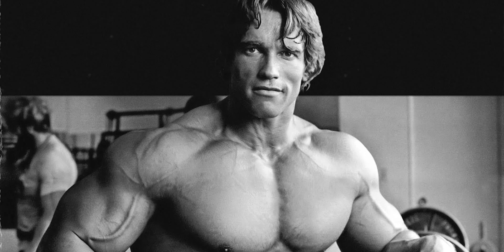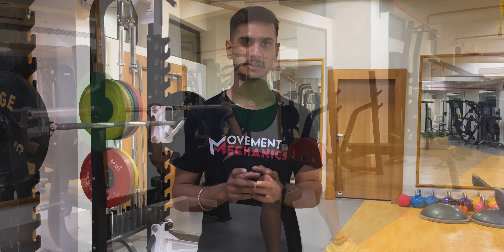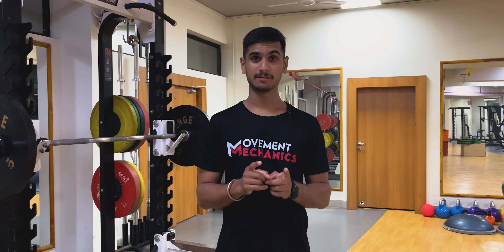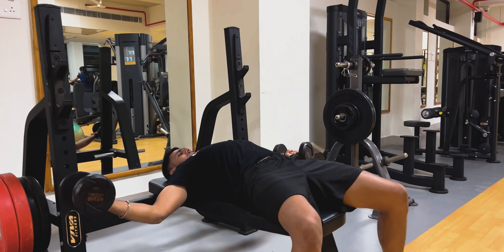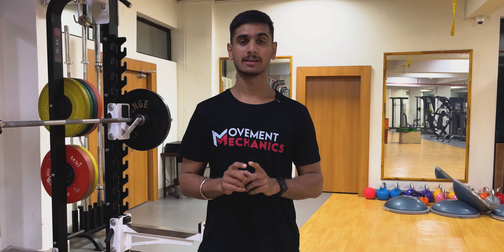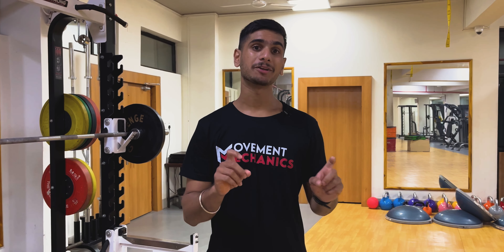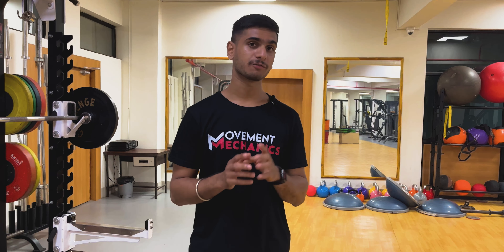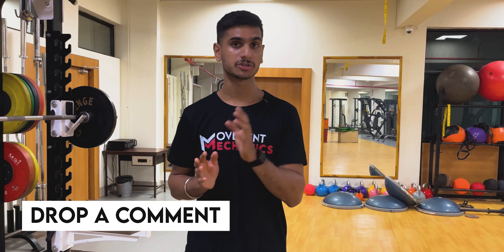Coleman, Platz, Chris Bumstead |Train your chest like Legends| Movement Mechanics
Ronnie Coleman is a retired American professional bodybuilder and one of the most successful bodybuilders in history. He won the prestigious Mr. Olympia title eight times, tying the record with Lee Haney and later surpassed by Lee Haney. Coleman's incredible physique and intense training methods have inspired many in the bodybuilding community.

He followed a rigorous training routine, lifting heavy weights and pushing his body to its limits, often performing multiple sets with high intensity. His famous mantra was "Yeah, buddy!" which he would shout during intense workout sessions.

Tom Platz is a former professional bodybuilder who gained fame for his impressive leg development and his dedication to intense training. He is renowned for his incredibly massive and well-defined quadriceps muscles, particularly his enormous thighs. Platz competed in various bodybuilding competitions during the 1970s and 1980s, and his leg development is still considered legendary in the bodybuilding community.

One of the training methods that Tom Platz is most famous for is his intense and high-volume back squat routine. Platz believed that back squats were the key to building massive leg muscles and strength. He would often perform back squats with extremely heavy weights and go to the point of muscular failure, pushing his body to its limits.

Christopher Adam Bumstead (born 2 February 1995), known by his fans as CBum, is a Canadian IFBB professional bodybuilder. Bumstead is the reigning Mr. Olympia Classic Physique winner, having won the competition in 2019, 2020, 2021 and 2022. He was also the runner-up in 2017 and 2018.

His inspiration comes from the golden age bodybuilders. He keeps his waist and core tight with lean muscle mass, as he hopes to replicate their legacy.

In 2016, at the age of 21, he earned his pro card after taking home the IFBB North American Bodybuilding Championship trophy.

Chest training, also known as chest exercises or workouts, is a type of strength training focused on developing the muscles in the chest area. The primary muscle targeted during chest exercises is the pectoralis major, which is responsible for movements such as pushing and hugging.

It's essential to ensure proper form and technique during chest exercises to avoid injury and maximize results. Additionally, varying the exercises and incorporating progressive overload (gradually increasing weight or resistance) can help promote muscle growth and strength development in the chest region. As with any exercise routine, it's essential to warm up, cool down, and listen to your body's limits to avoid overtraining and strain. For personalized advice and tailored workout plans, consulting with a certified fitness trainer can be beneficial.

Chapters:
00:00 - Introduction
00:35 - Bench Press
01:17 - Dumbell Fly
01:48 - Incline Chest Press
02:25 - Pushups
03:15 - Plate Rip Exercise
04:10 - Explanation
05:27 - Outro